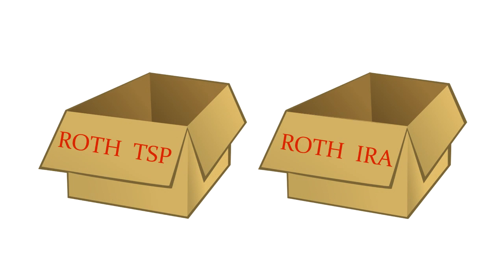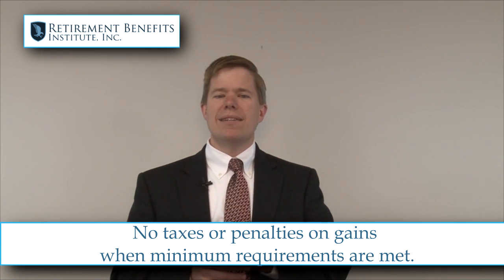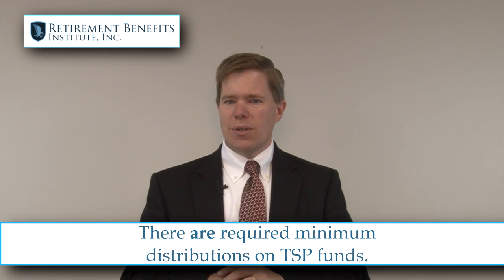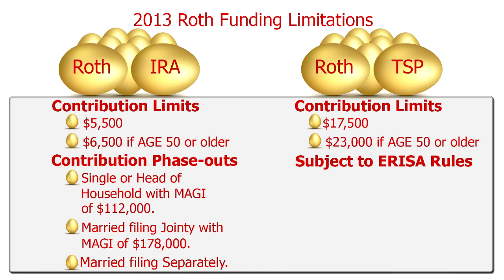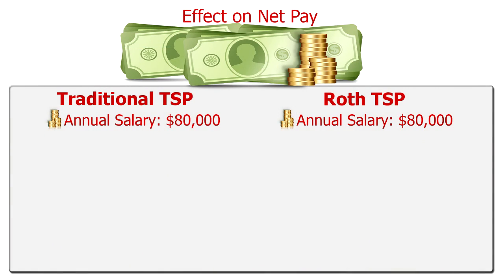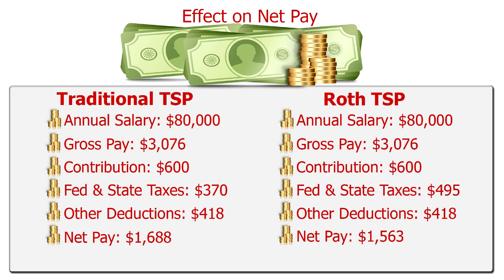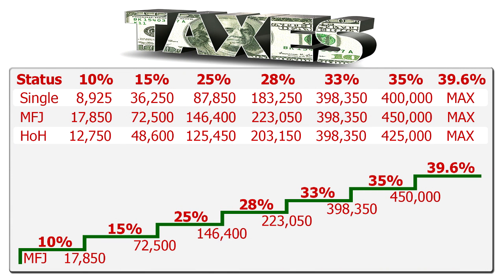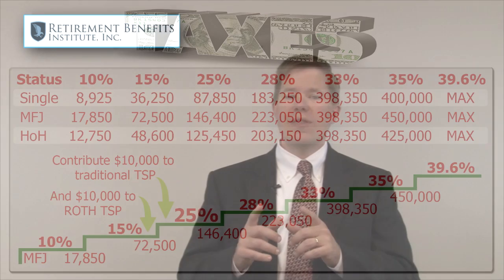ROTH TSP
This video illustrates the differences in the Roth TSP and Roth IRA. You will learn what the Roth TSP is and is not, as well as what Roth TSP contributions mean to you and your pay check.